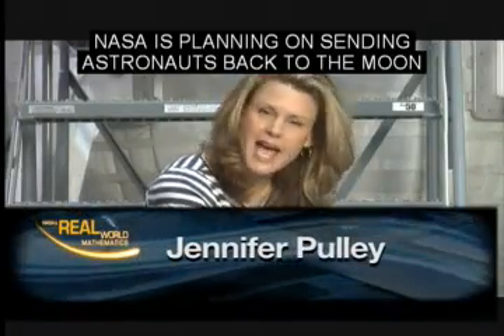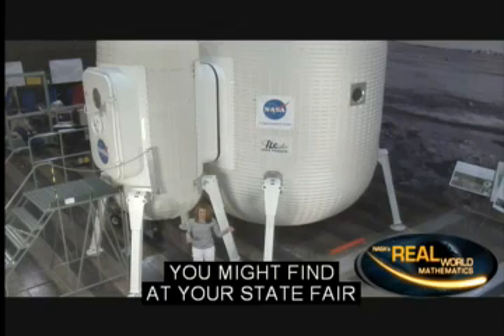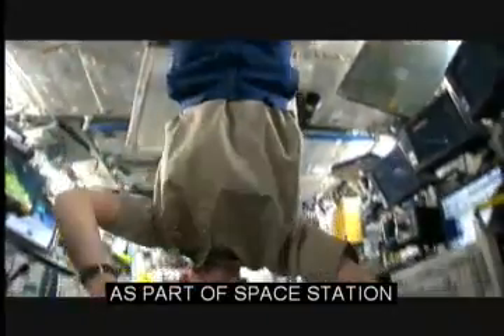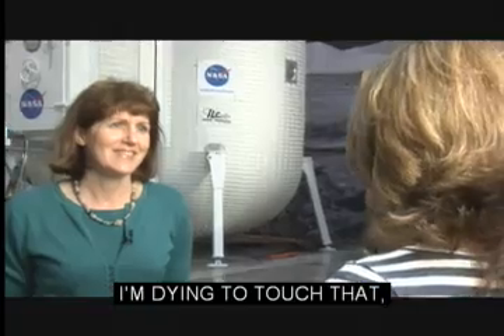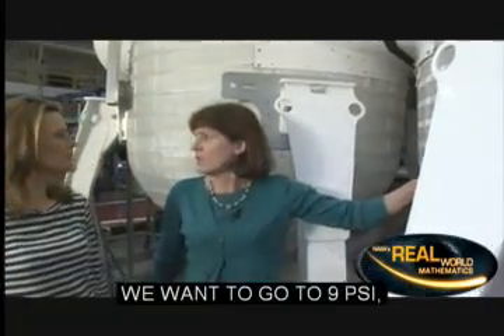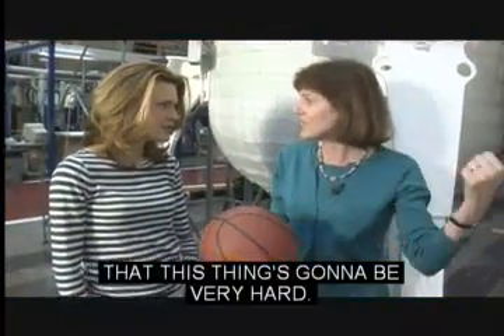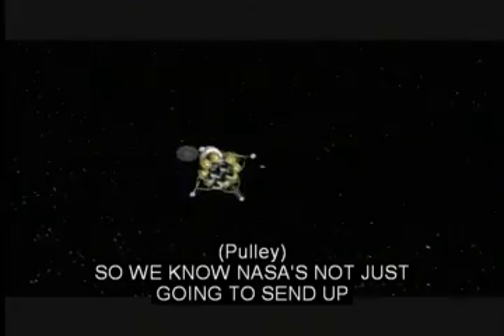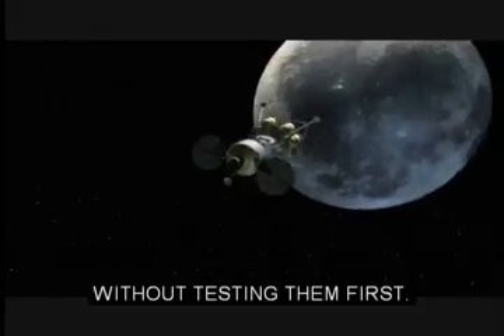NASA Lunar Habitats - Ready for Action!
Watch this video and catch the excitement as we build the technology to go to the Moon, Mars and beyond.

Sadly, this and other technology will be lost as the space program is cancelled. America has already developed most of the technology needed to establish long-term bases on the Moon and Mars. This video shows how astronauts will live in space using inflatable structures that are easy to transport in space.

America CAN go to the Moon, Mars and beyond! We must not let politicians rob us of our future, and force us to watch as China, Russia and others seize leadership in high technology, and America ends up as a second-rate country.

You can help save the human space program. Sign up and learn how at the website.

Film credit: NASA